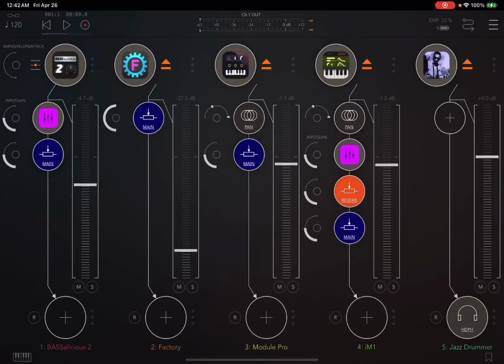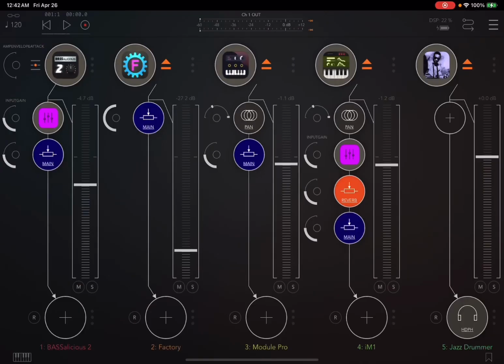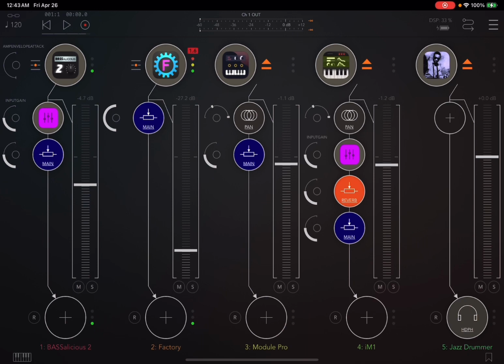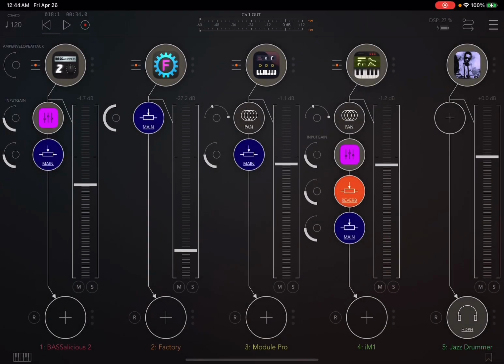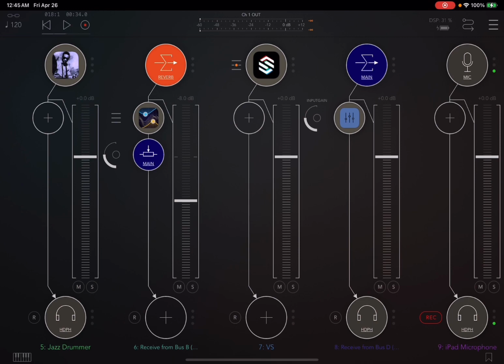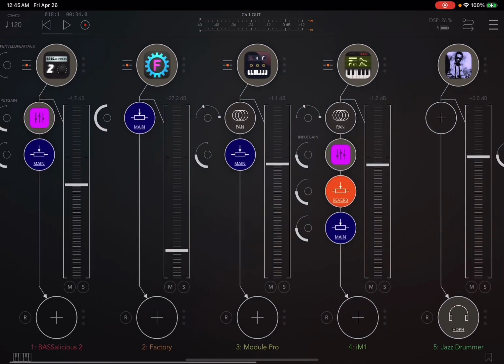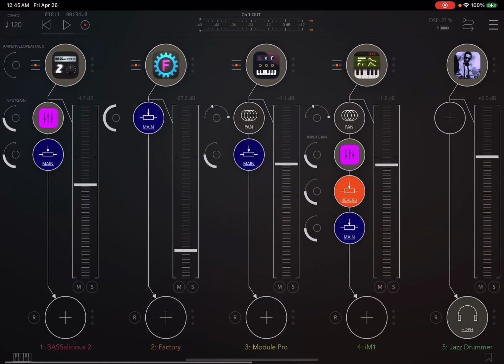DM48X Tips & Tricks #2 with Jason Keene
Some tips on how to create chord stacks and use the bender ribbon with the DM48X with AUM and an iPad. Check out the next video called SYNAPSIS which utilizes some of these techniques.